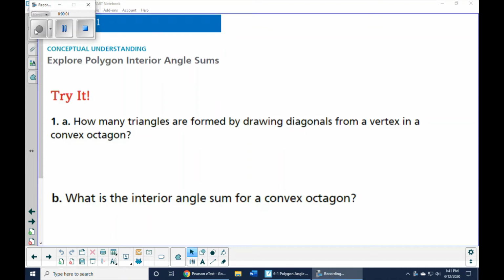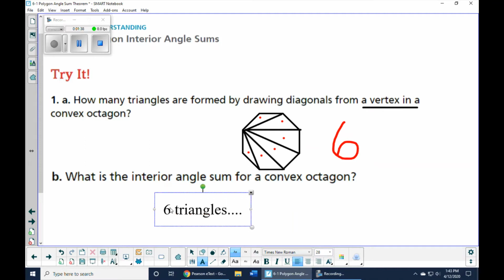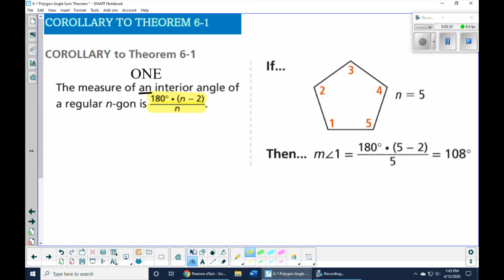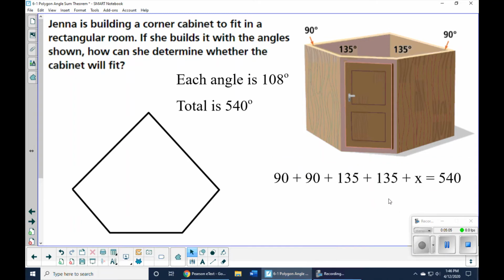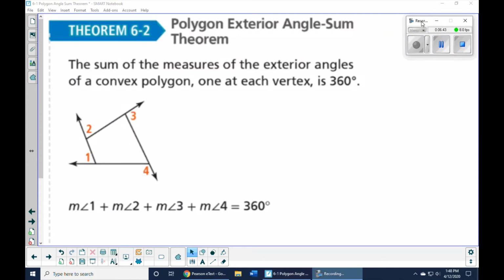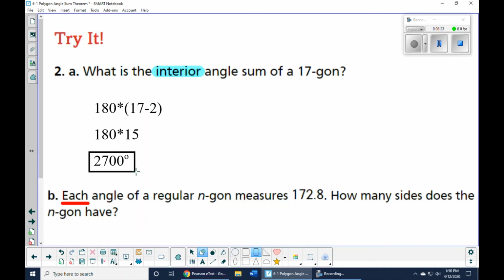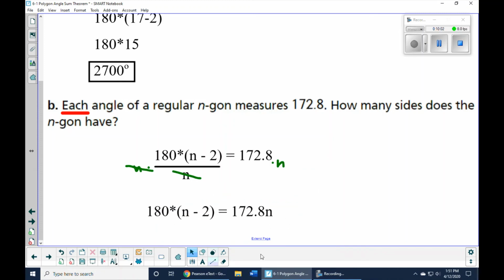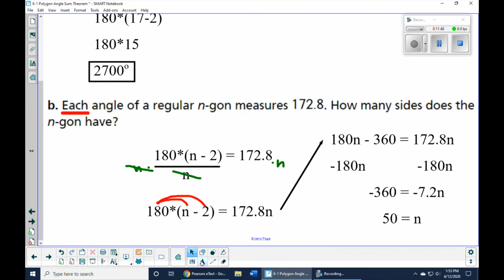Geometry: 6.1 Video Lesson Polygons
How to find the sum of interior angles, one interior angle, and one exterior angle of polygons of all kinds